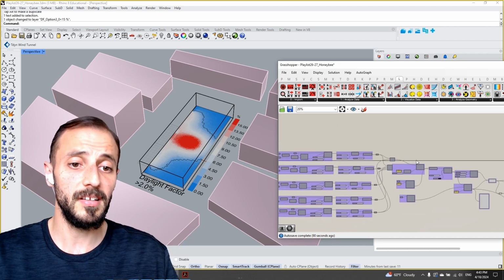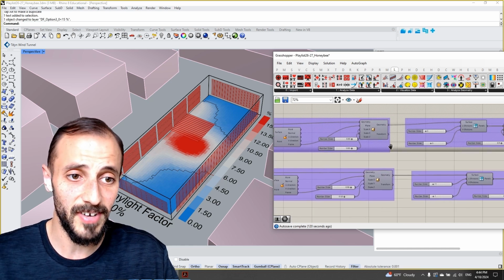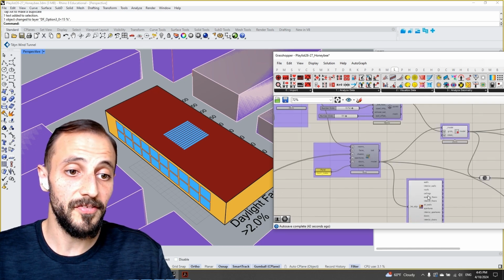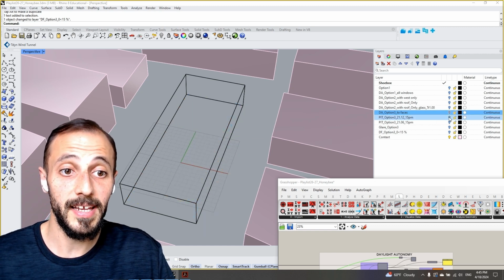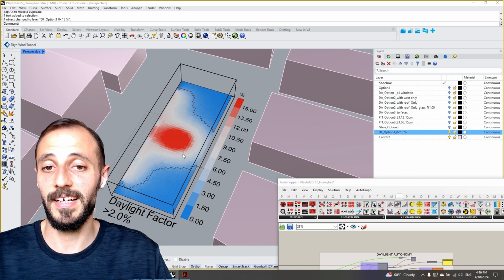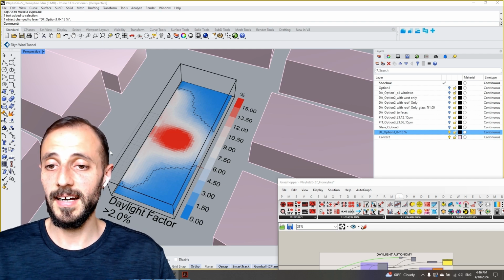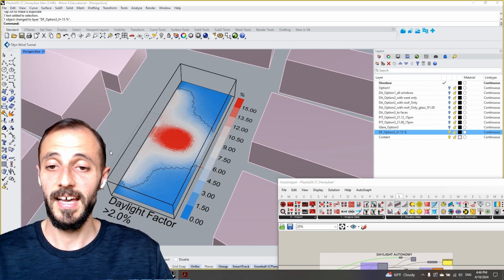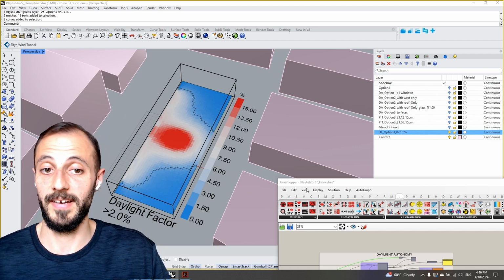0- Introduction to Daylight Analysis with Honeybee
Welcome to our extensive playlist on Daylight Analysis using Honeybee:
• Explore parametric modeling and material impact
• Focus on glazing and facade orientation
• Overview of advanced daylight analysis technique